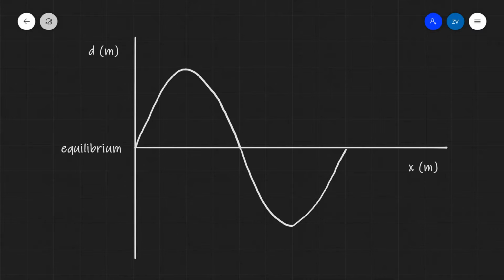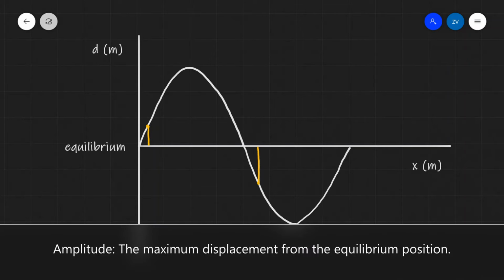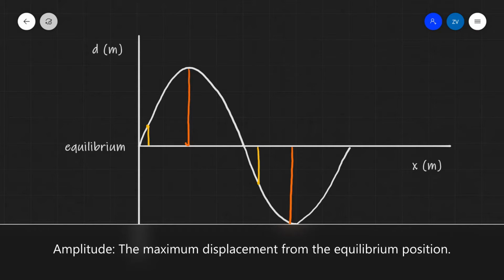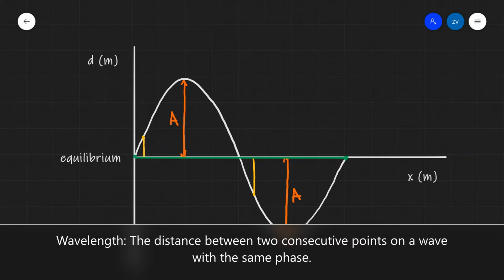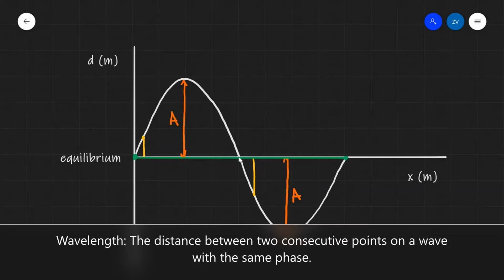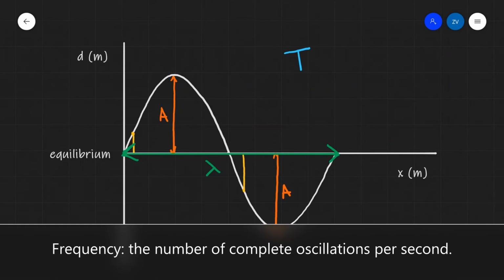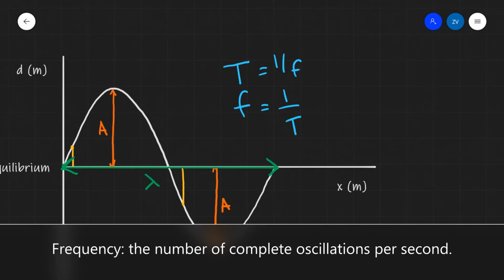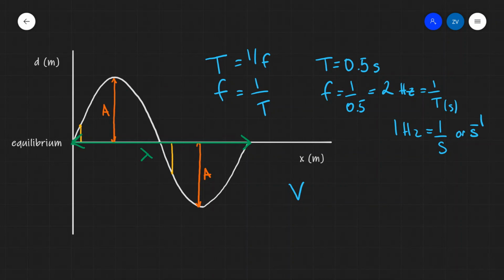Waves: Displacement, amplitude, period, wavelength and speed